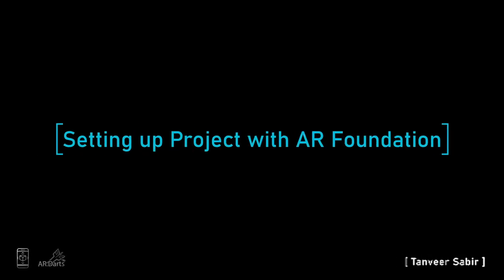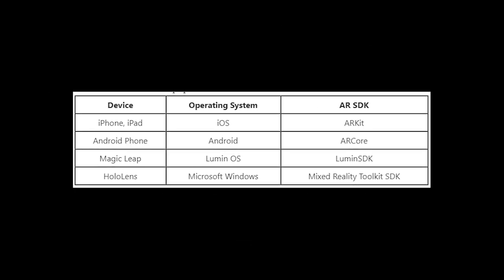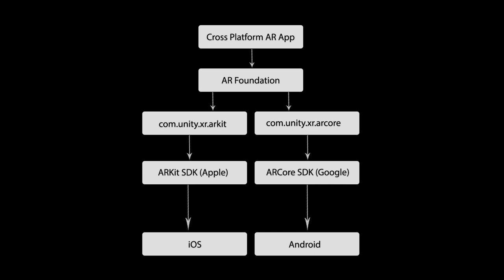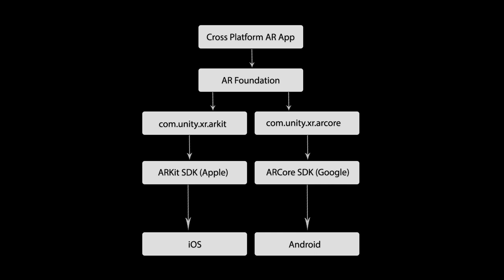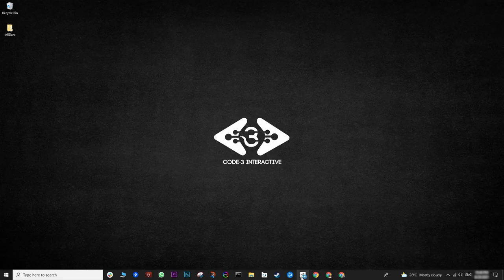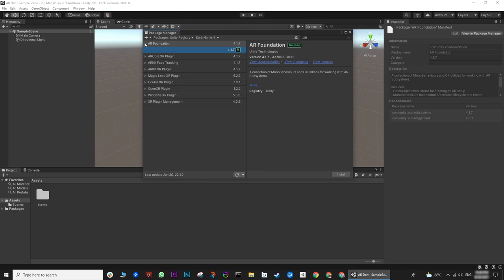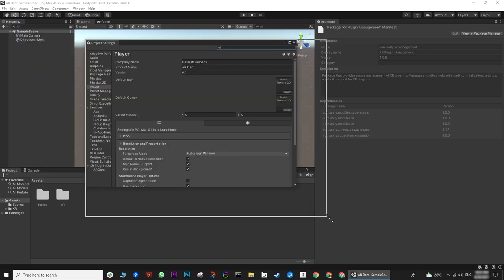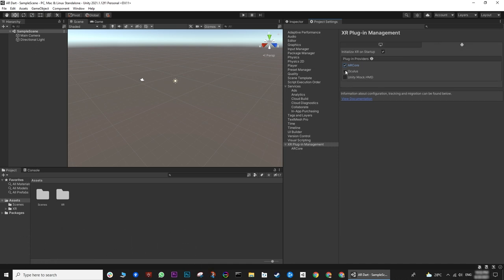Setting up Project with AR Foundation - Lecture 10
You will be acknowledged (written) as a patron in the credits for each video for as long as you are a patron.

Project Downloadable Assets Link:
Scripts: